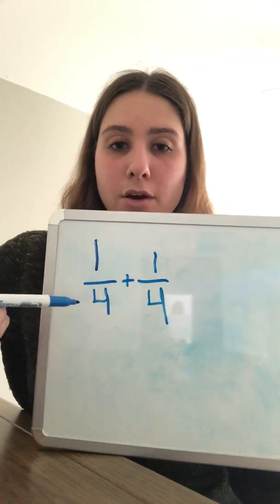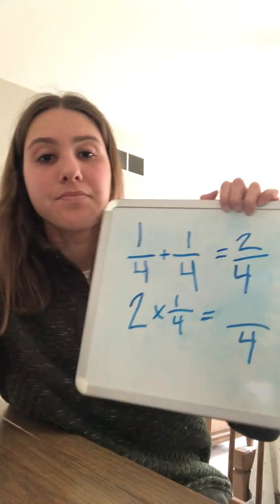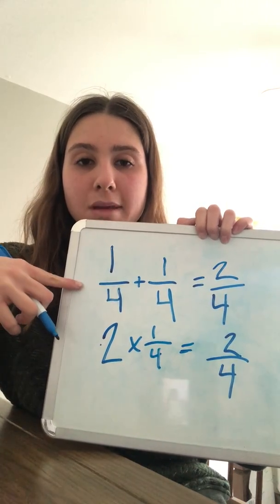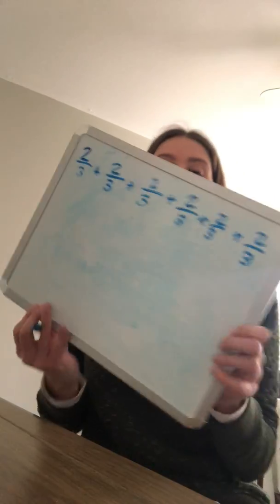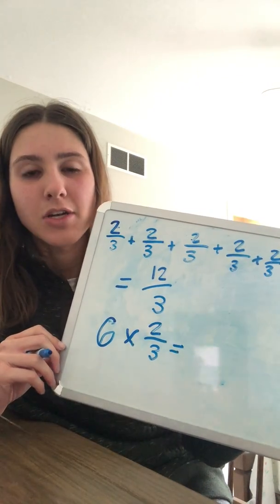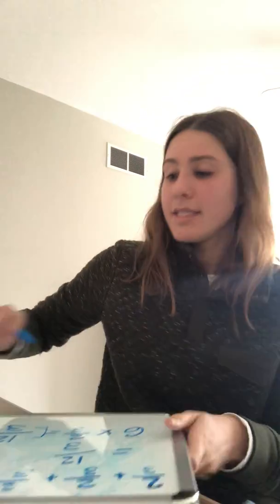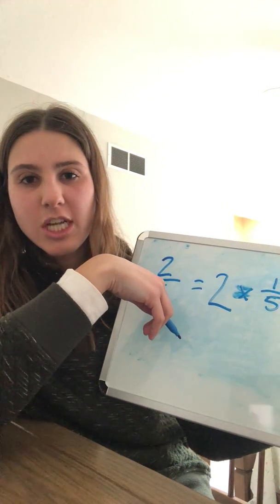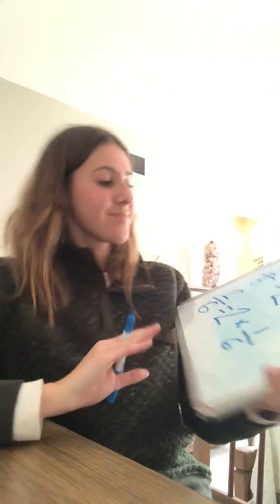Multiplying fractions by a whole